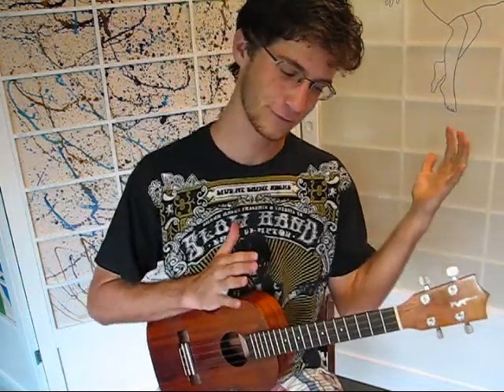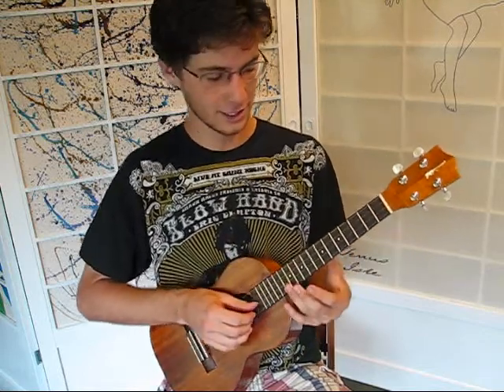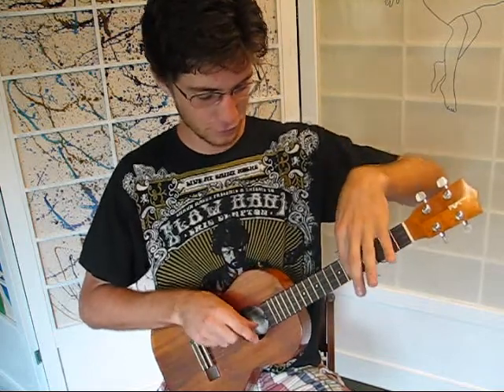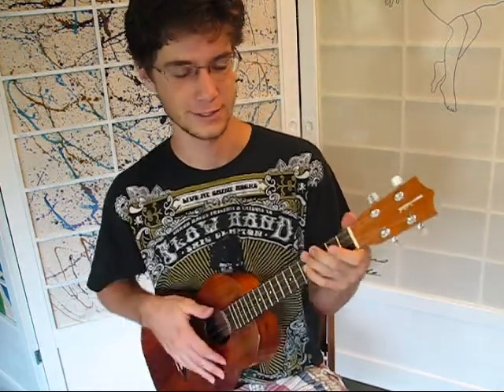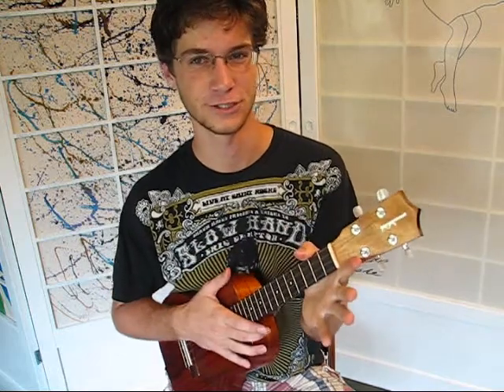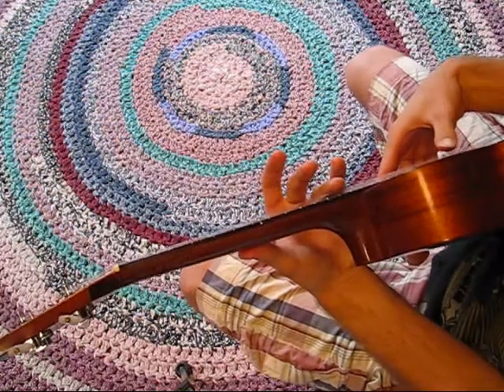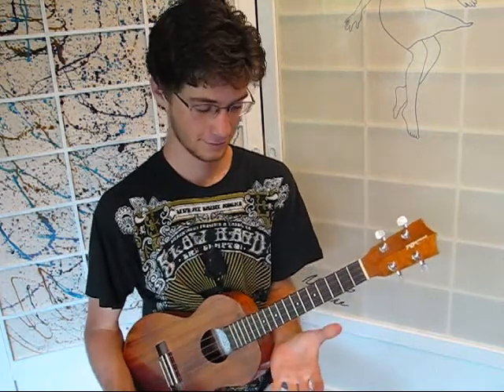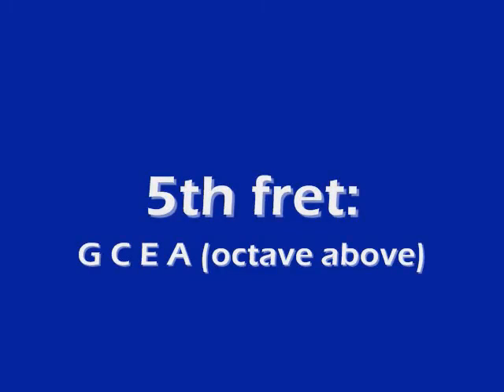How to Play Natural Harmonics - 'Ukulele Lesson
Learn to "chime" on the 'ukulele.

EBOOKS
➡️ Step By Step: Single String ʻUkulele Picking (beginner guide to picking)